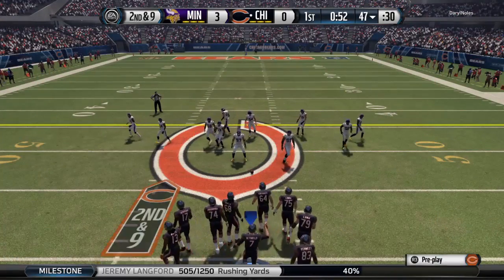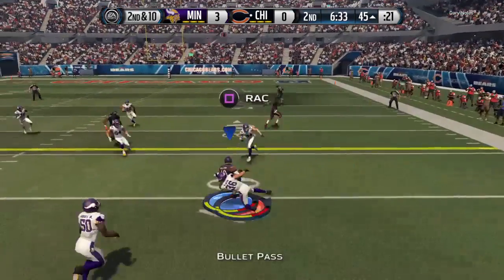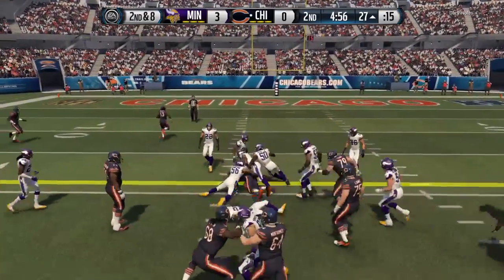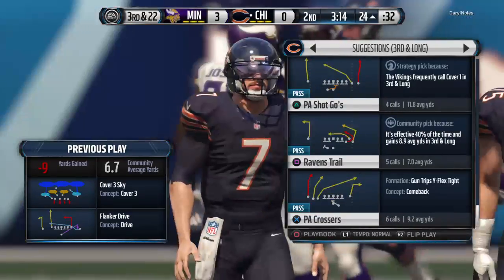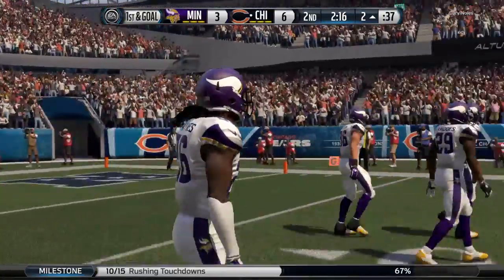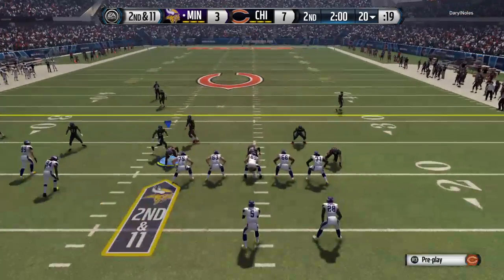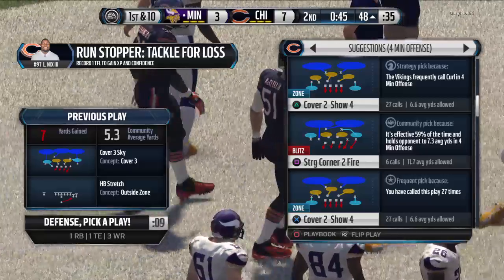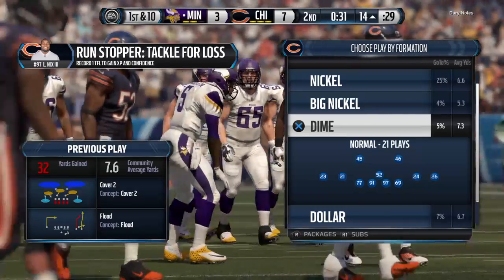The Linc Week 8 vs Vikings (Part 2)